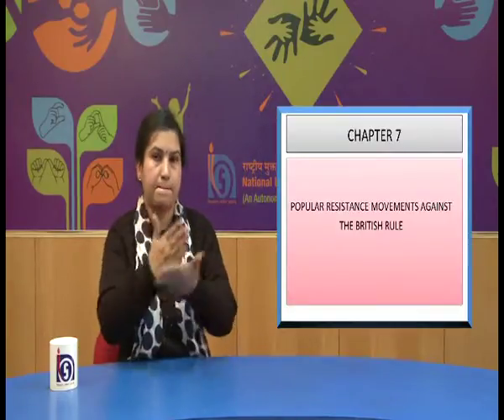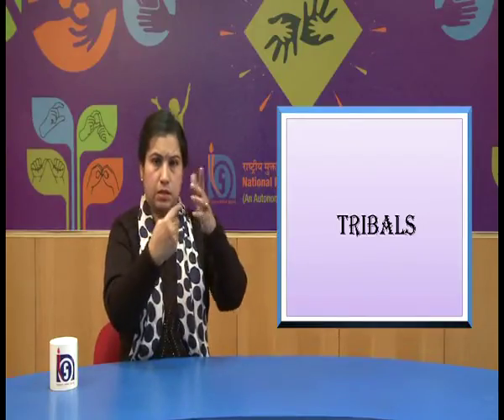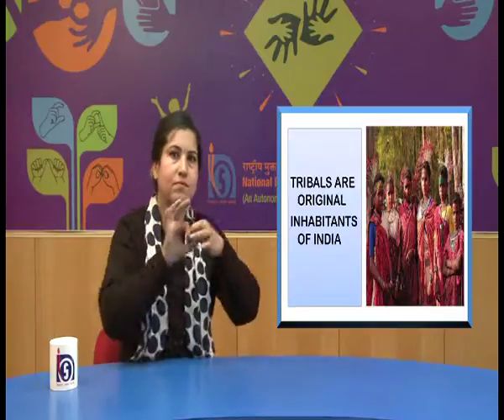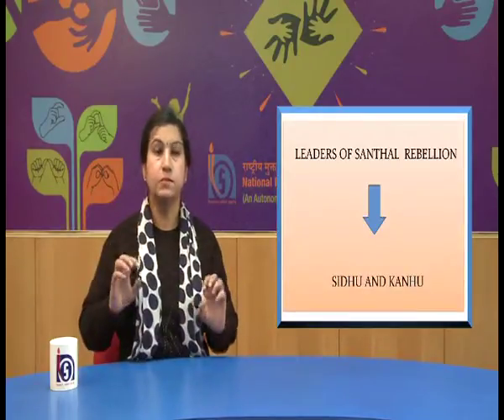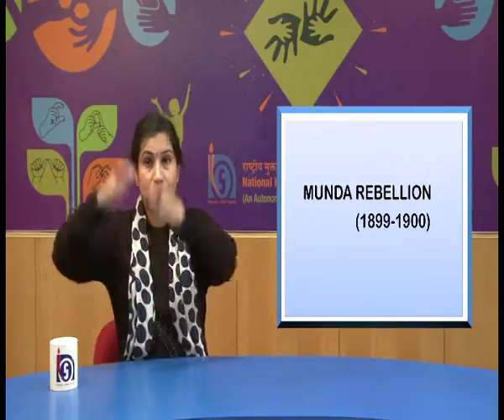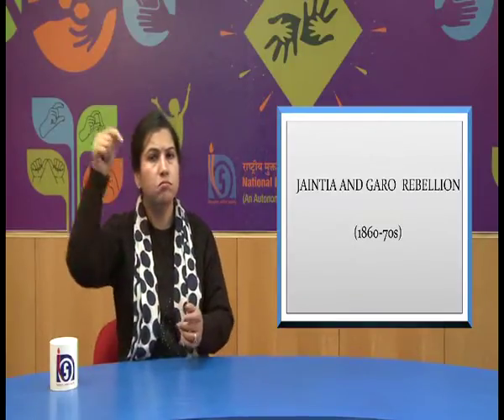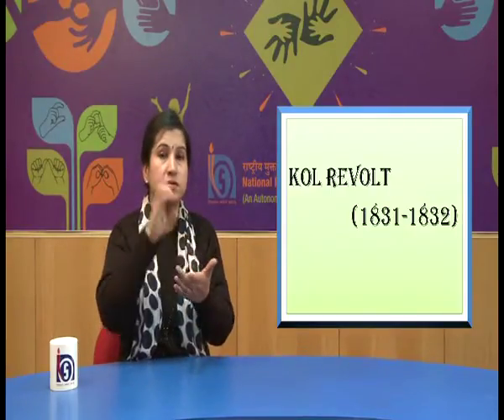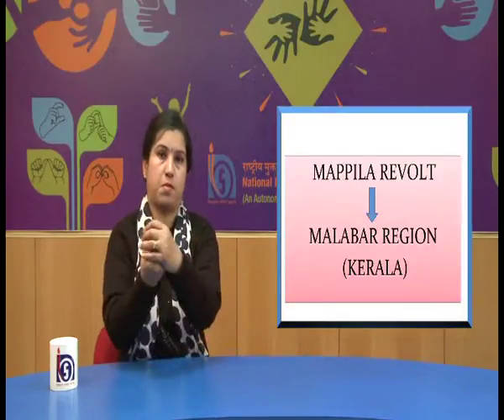Popular Resistance Movements Against British Rule Part -3